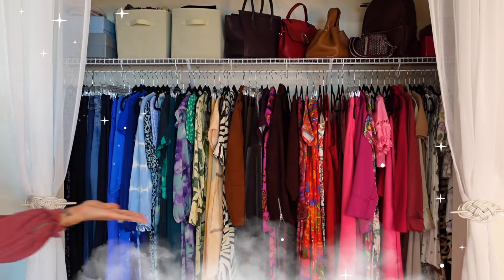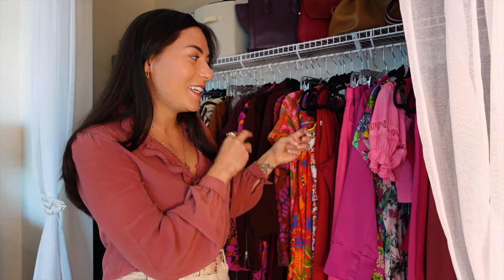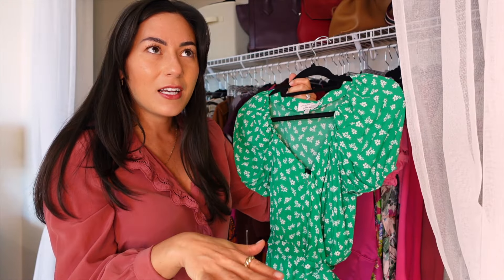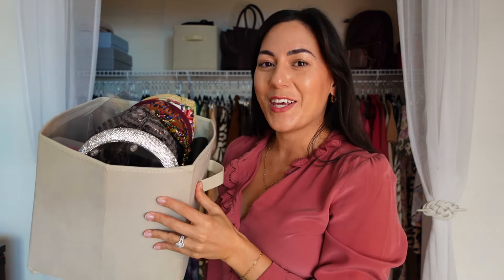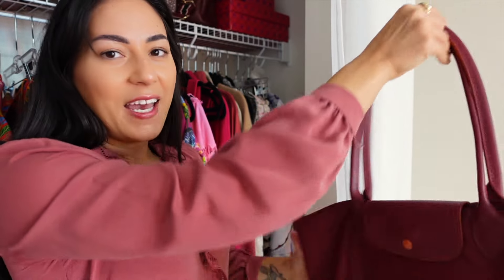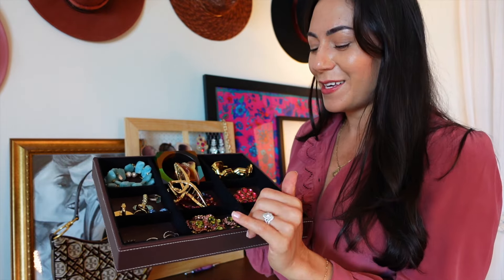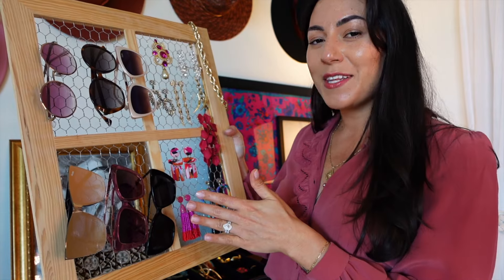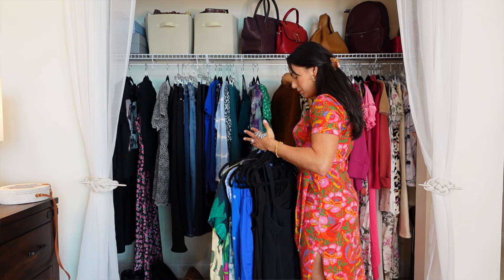How to Organize Your SPRING Closet for Better Personal Style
Make your mornings getting dressed easier by organizing your clothes for better, more stylish outfits!

🛍️  LINKS:
(Includes commissionable links.)
Velvet hangers (5⭐️)
Pant hangers
Catch-all bins
Belt hanger
Headband holder
Valet tray
Jewelry box (similar)
Sunglasses display
Drawer organizers
Vacuum-seal Storage bags